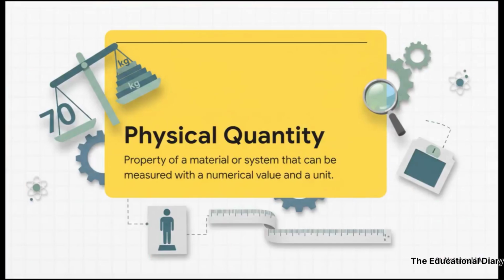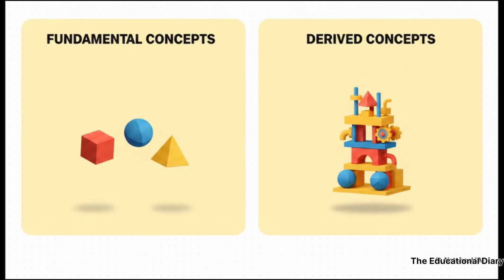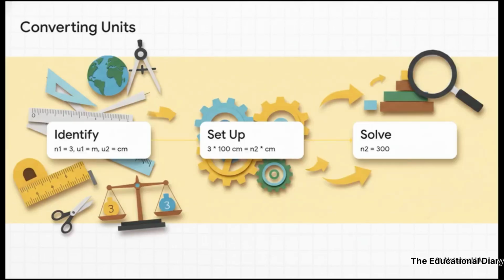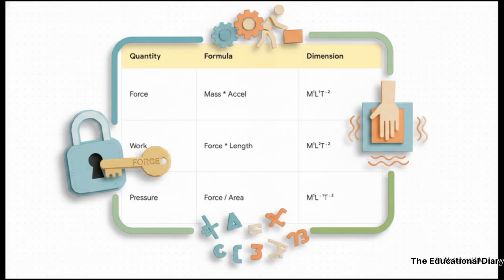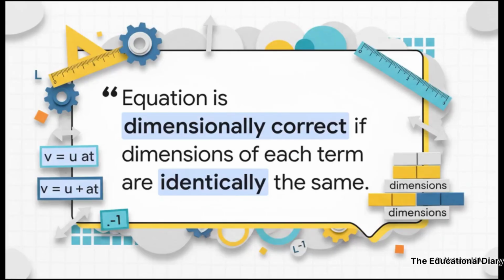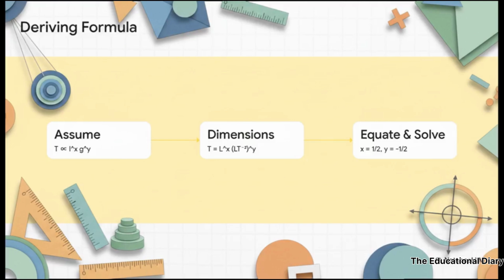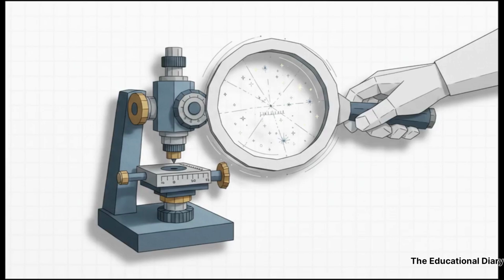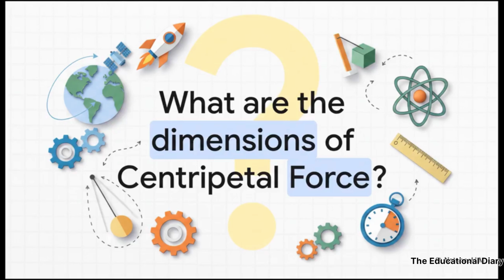Units & Measurements | Class 11 chapter 1( Physics ) One Shot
Units & Measurements | Class 11 ( Physics ) One Shot